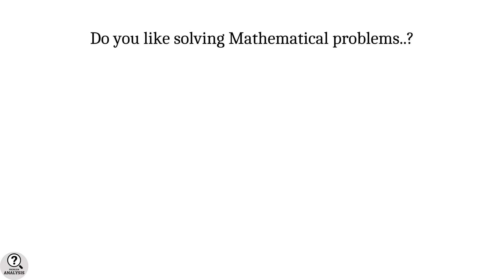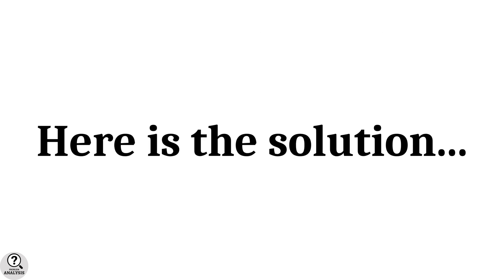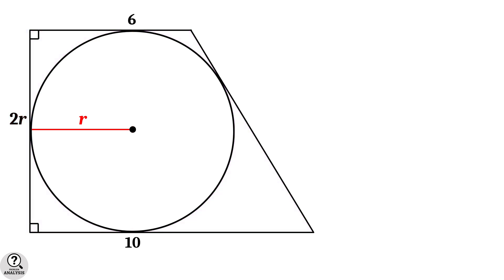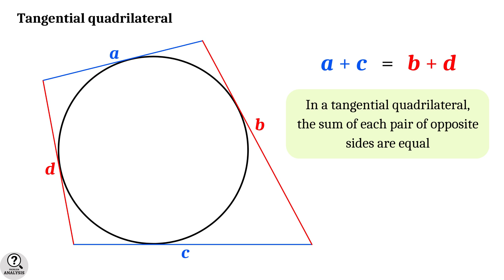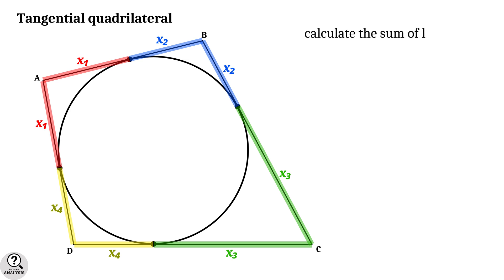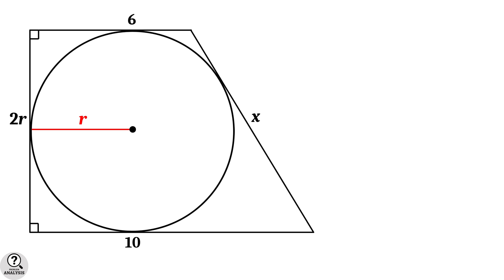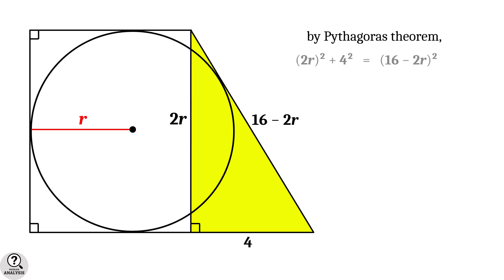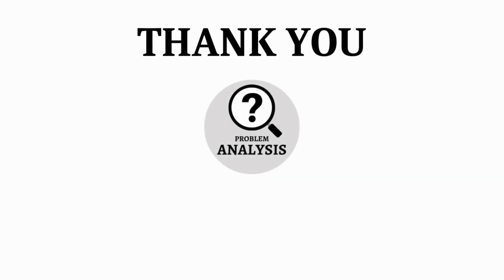Radius of Circle | Circle inside Trapezoid problem | Advanced math problems | Mathematics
This problem is an application of the properties of tangential quadrilaterals. A single property of tangential quadrilaterals and the Pythagoras theorem are enough to solve this problem.